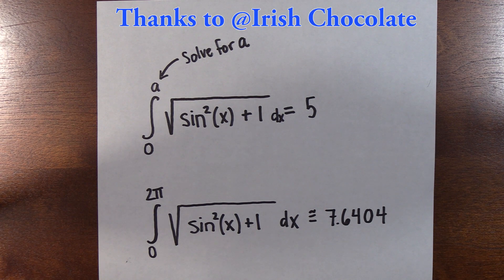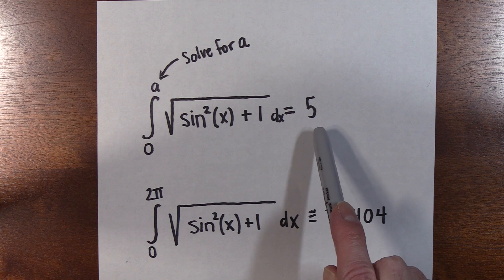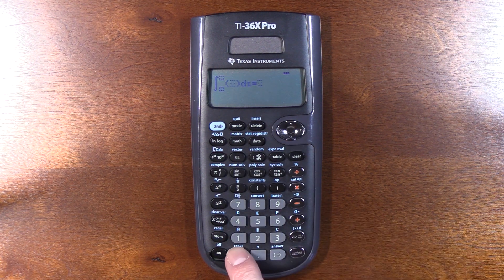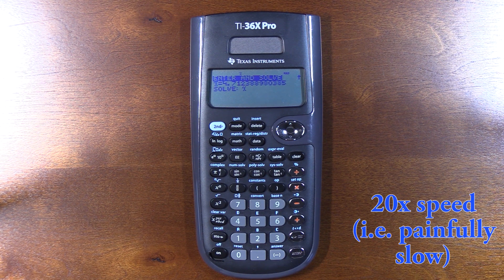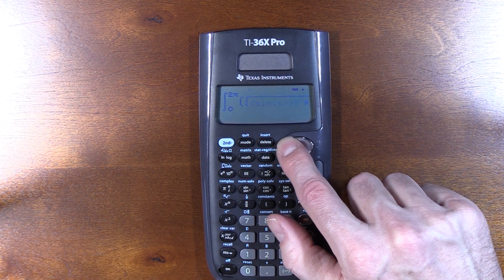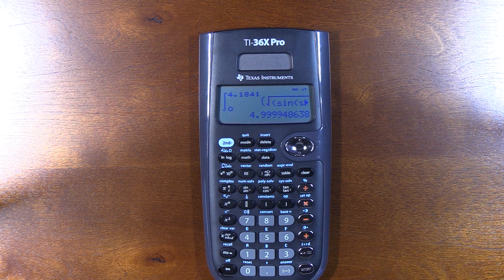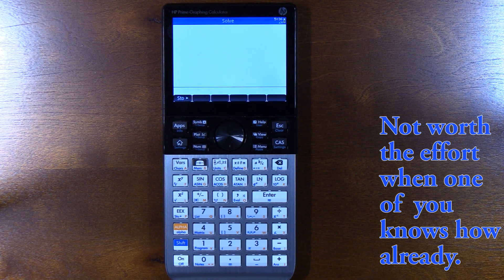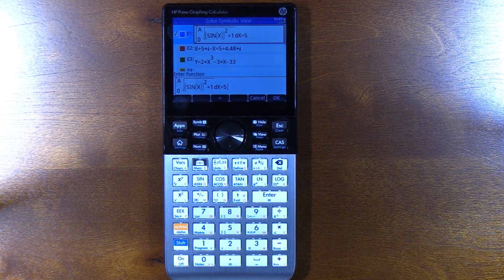Using the TI-36X Pro solver to find the unknown upper bound of a definite integral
Something very impressive that the TI-36X Pro and the CASIO fx-991EX are able to do:  find the unknown upper bound of a definite integral required to provide a desired result (i.e. area under the curve).

What is not impressive (well, I guess it actually is impressive, but not in a good way) is how long it takes the TI-36X Pro to do this -- 3 minutes and 41 seconds!  But, it did figure it out!